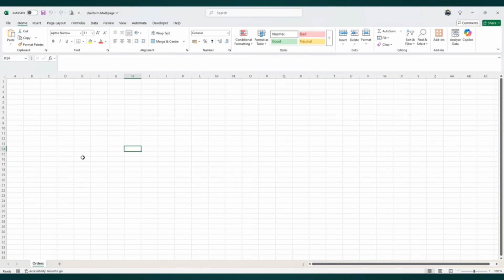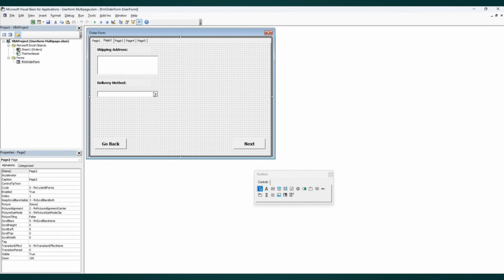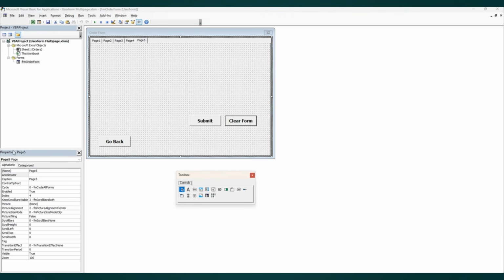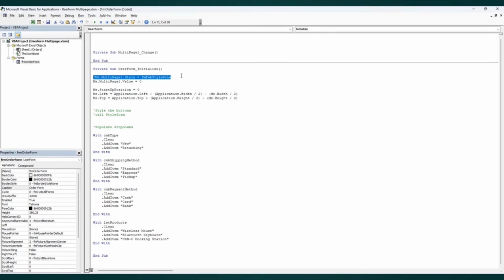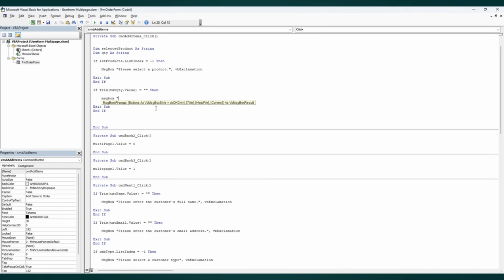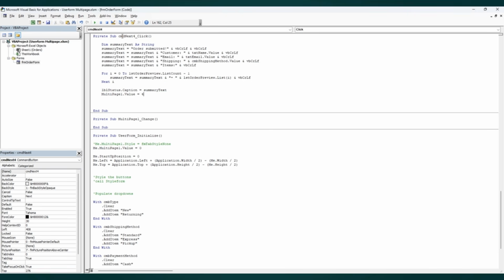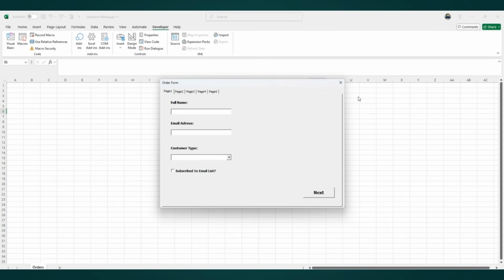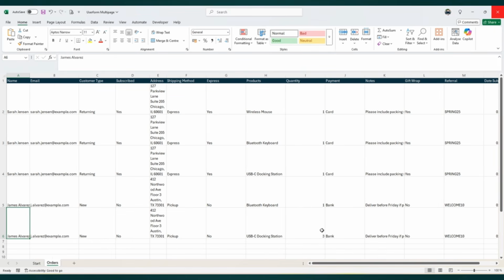Multi-Page UserForm in Excel? Here’s How to Build One From Scratch 💻✅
Build a complete Multi-Page Order Form in Excel with this full VBA walkthrough!

In this step-by-step tutorial, you’ll learn how to create a professional Excel UserForm that collects:

Customer name, email, and shipping info

Selected products and quantities

The form features “Next” and “Back” navigation, input validation, a live order preview, and stores all submissions in a dedicated worksheet.

💡 Perfect for small business owners, internal order tracking, or anyone wanting to streamline data collection in Excel.

💾 All VBA code explained and structured.
🎨 UI is styled for clarity and usability.

🎯 Timestamps:

00:00 – Intro
01:06 – Create and Design the form
21:27 – Code the UserForm initializer and test
27:57 – Code Page 1 and test
31:53 – Code Page 2 and test
34:15 – Code Page 3 and test
44:22 – Code Page 4
46:44 – Code Page 5 and test Pages 4 & 5
55:47 – Style the UserForm: button colors, labels, UI
58:00 – Final adjustments and full test
01:02:40 – Review data output from our test runs
01:03:57 – Outro and call to action

✂️ Speed Boost Tip
Want to skip writing the full code for the final “Next” button (Page 4)?
Here’s the ready-to-use VBA snippet that shows the order summary and jumps to the final page:

Private Sub cmdNext4_Click()
    Dim summaryText As String
    summaryText = "Order submitted!" & vbCrLf & vbCrLf
    summaryText = summaryText & "Customer: " & txtName.Value & vbCrLf
    summaryText = summaryText & "Shipping: " & cmbShippingMethod.Value & vbCrLf
    summaryText = summaryText & "Items:" & vbCrLf

    For i = 0 To lstOrderPreview.ListCount - 1
        summaryText = summaryText & "• " & lstOrderPreview.List(i) & vbCrLf
    Next i

    lblStatus.Caption = summaryText
    MultiPage1.Value = 4
End Sub